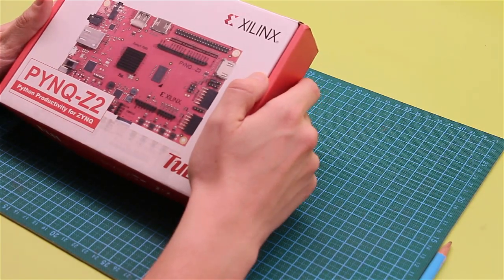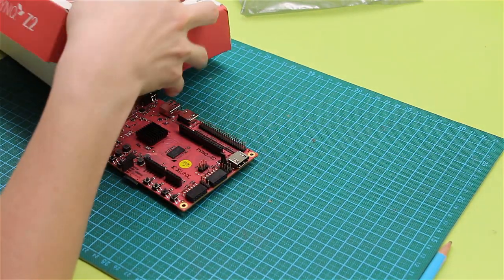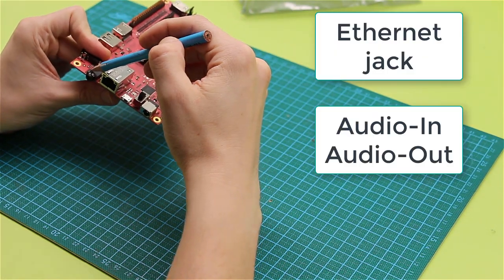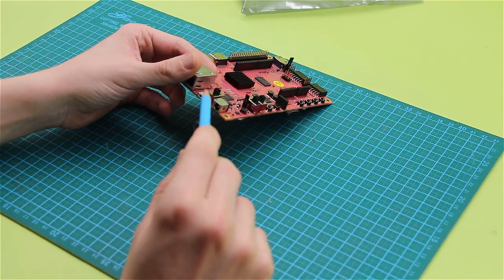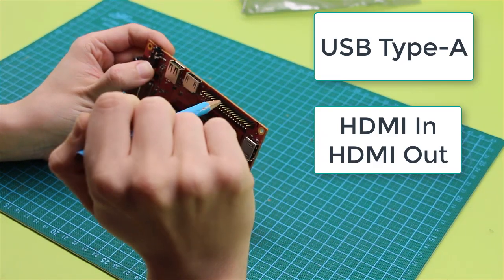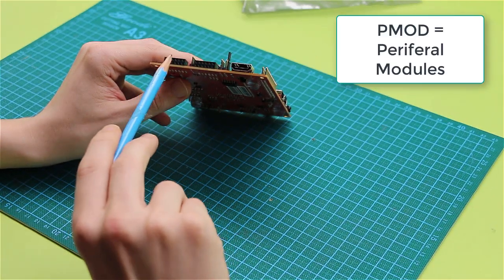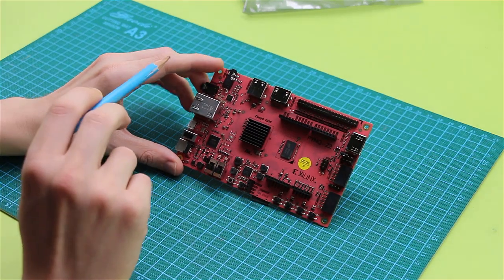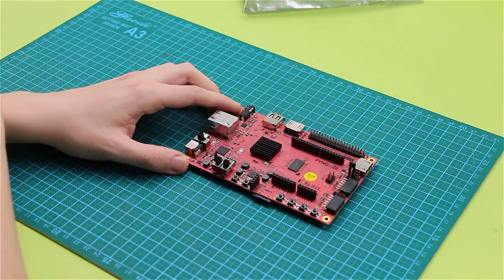PYNQ Z2 FPGA Development board Hardware Overview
Hardware and interfaces overview of PYNQ Z2 FPGA Development board

This video is part of three videos series about this board:
PYNQ Z2 FPGA Development board overview, What is an FPGA
First boot and ML acceleration examples

The board for this video was kindly provided by Seeed studio, check out this board and other hardware for machine learning acceleration at Seeed studio store!

NIGHTLAPSE - A Chill Synthwave Mix (We Need Mirrors)